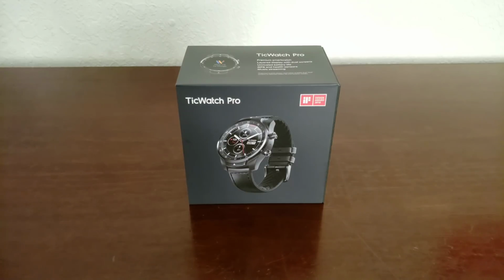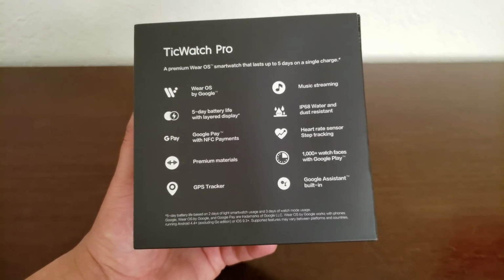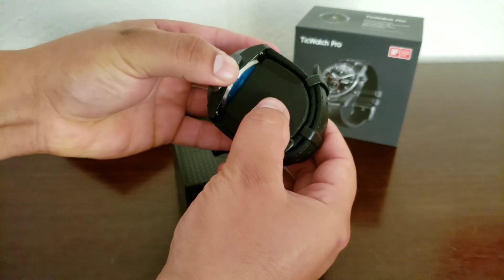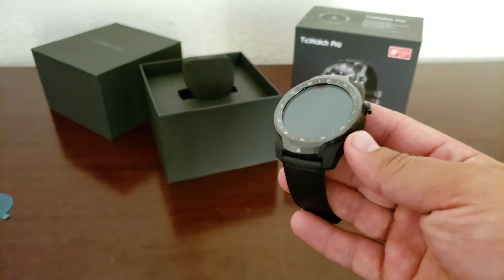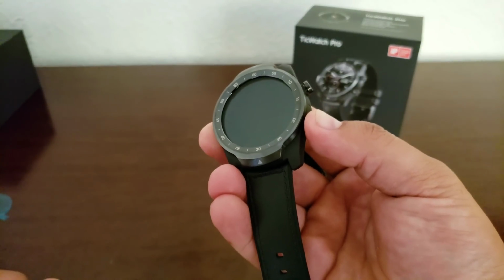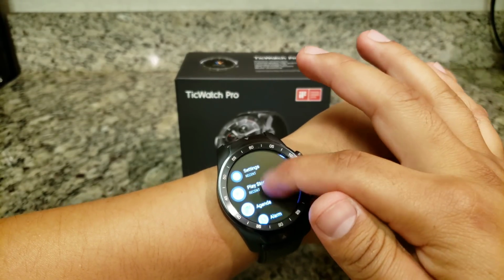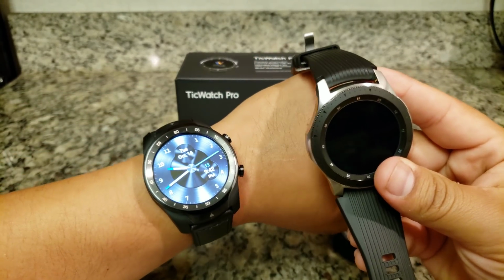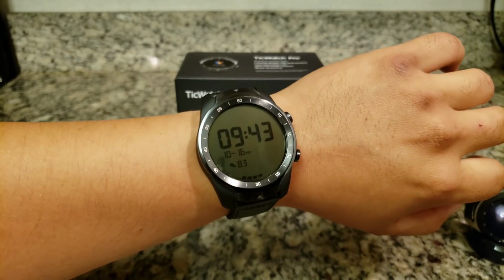TicWatch Pro Unboxing & First Impressions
This is my Unboxing and first Impressions of the TicWatch Pro.

TicWatch Pro